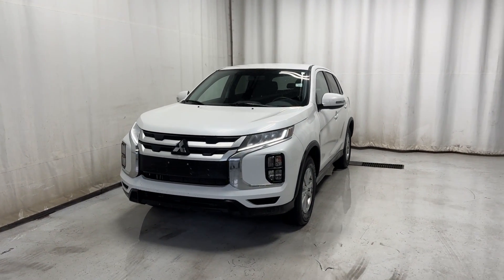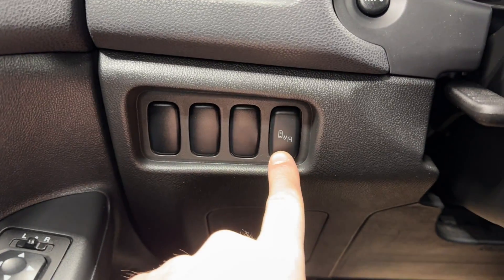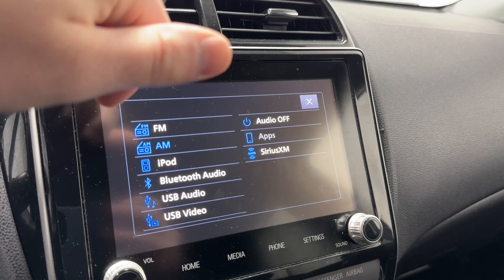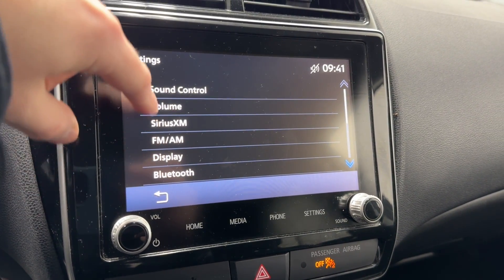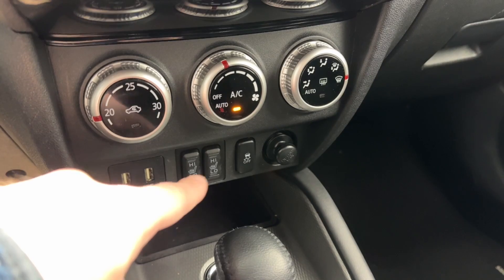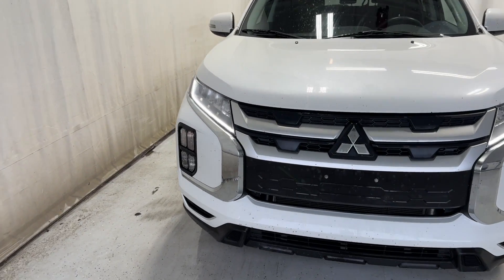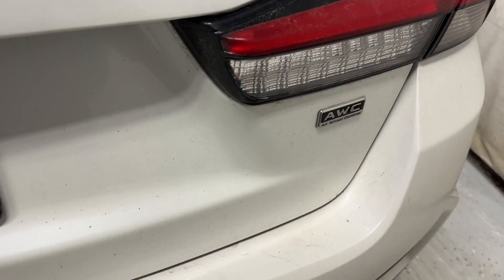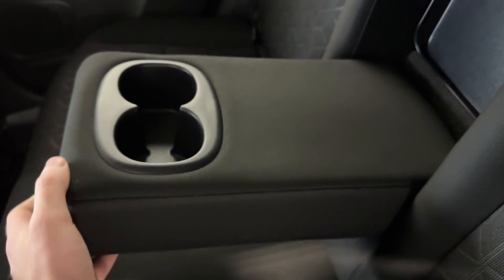2021 Mitsubishi RVR SE AWC Review - Park Mazda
Stock #219731

The athletic 2021 Mitsubishi RVR SE AWC in Pearl White is just right for the real world! Powered by a 2.4 Litre 4 Cylinder providing 168hp tethered to a CVT so you can move out with confidence. Nimble and fun to pilot, this All Wheel Drive SUV also boasts All-Wheel Control and achieves nearly 8.3L/100km on the highway with a bold and vibrant look. Just check out the gloss-black grille, LED lighting, fog lamps, heated mirrors with built-in turn signals, bold fenders, and stylish alloy wheels.